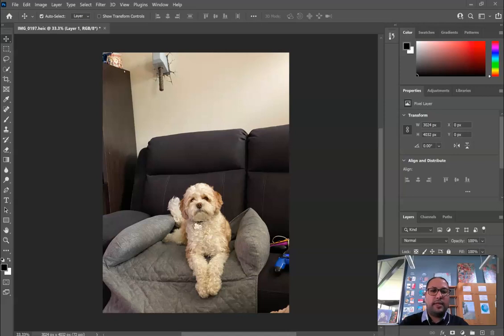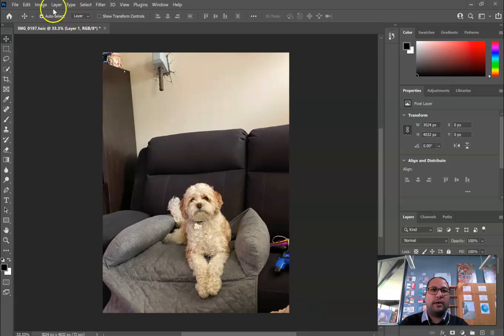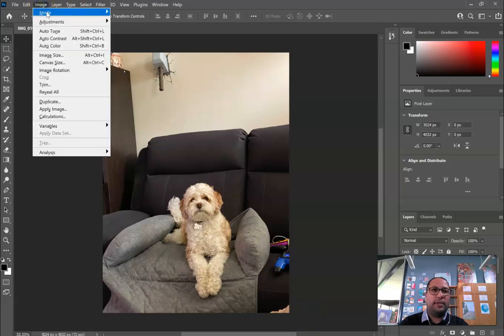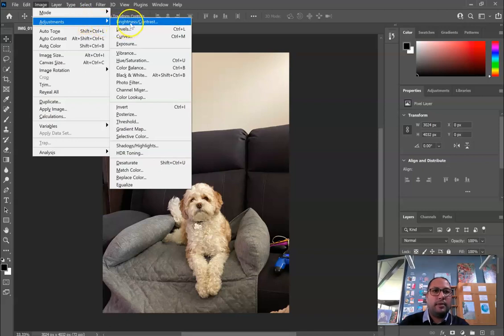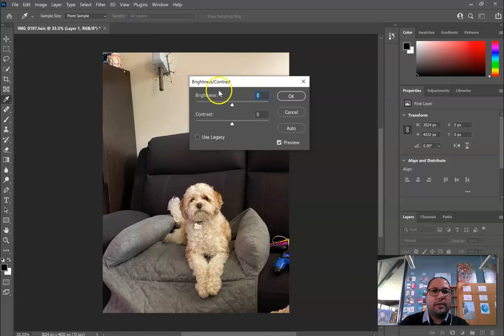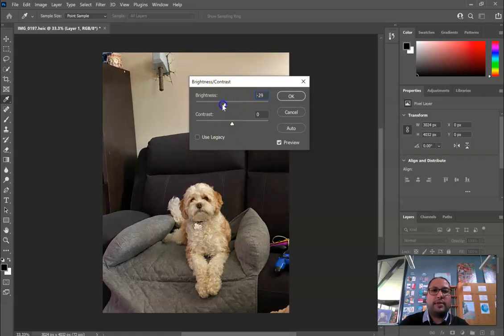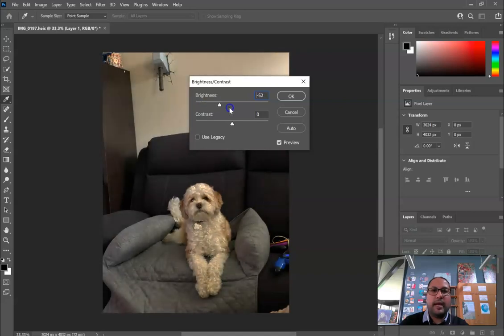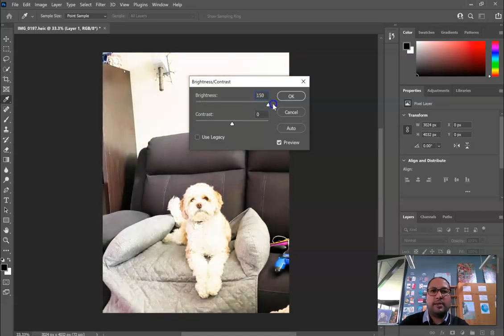Photoshop Tutorial 9: Making your image lighter and darker